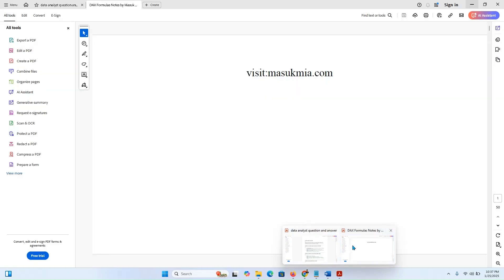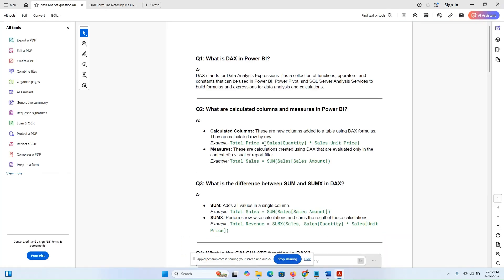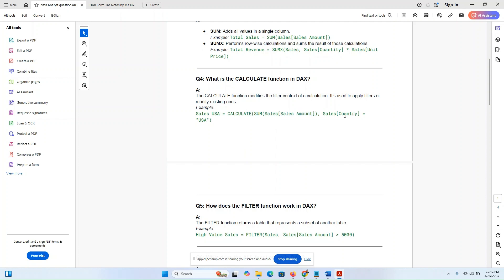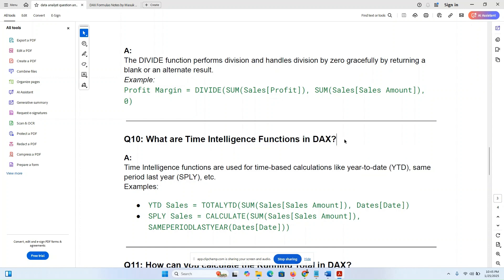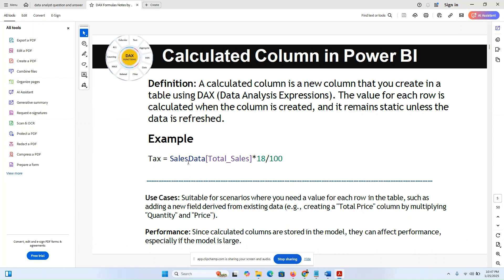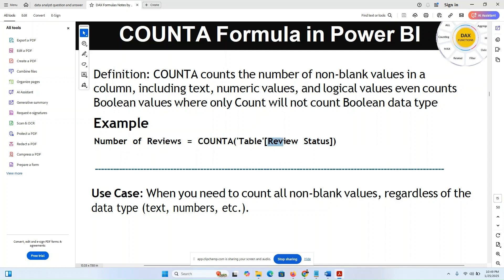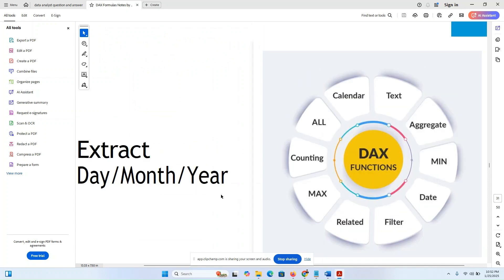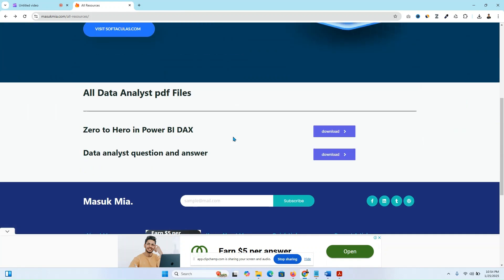Zero to Hero in Power BI DAX – Essential DAX Formulas for Power BI Interview | PDF Notes included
Unlock the power of Power BI with our Zero to Hero in Power BI DAX tutorial! 🚀 In this video, we'll guide you through the most essential DAX formulas that every Power BI professional needs to know, especially for your upcoming interview. Whether you're a beginner or looking to brush up on your skills, this step-by-step guide has you covered.

✅ Read the Latest Blogs on Data Science:
✅ Must Join the LinkedIn Group:

✅Tube Magic - AI Tools For Growing on YouTube | Software
Email Marketing My favorite tools:
Getresponse: